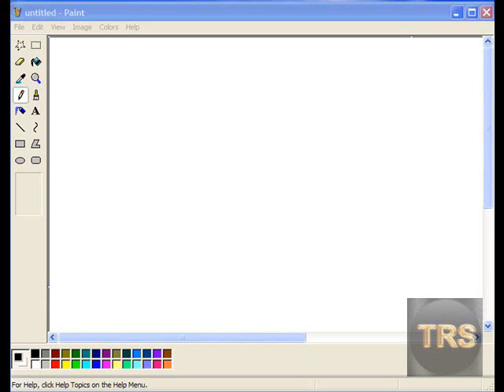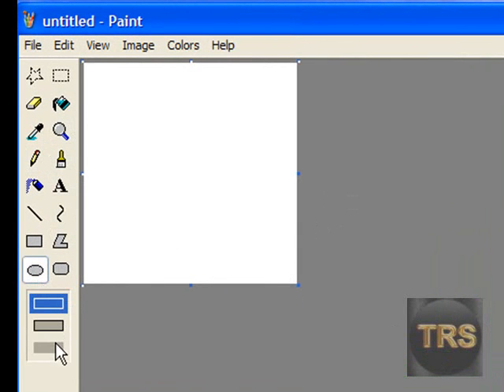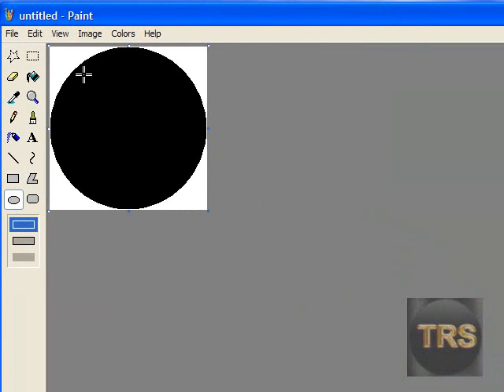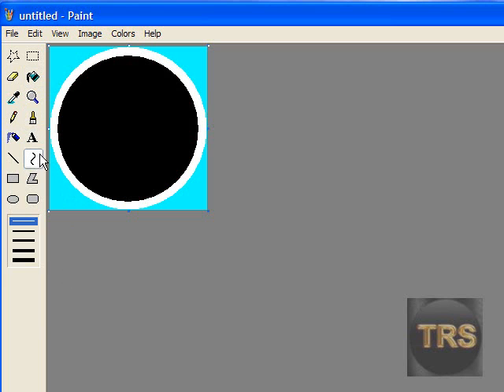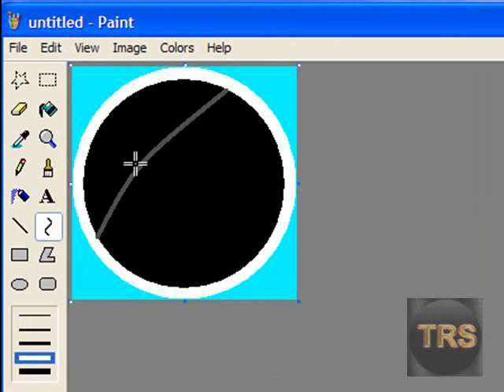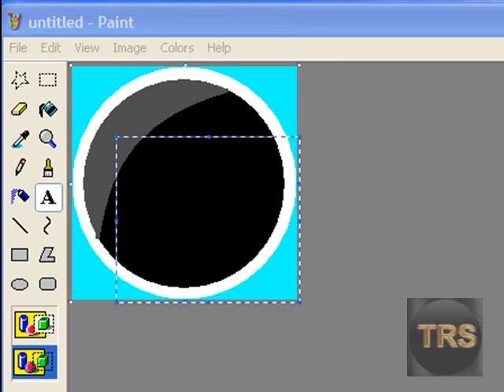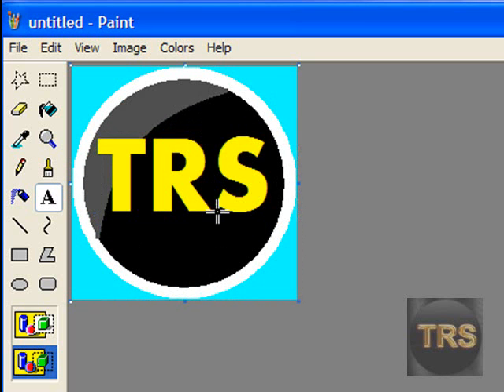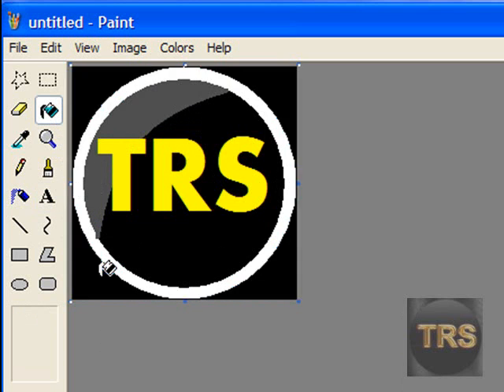How to make a proffesional logo on MS Paint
NOTE my microphone is an old one and changed my voice quality so i sound like a 6 year old lol =D...